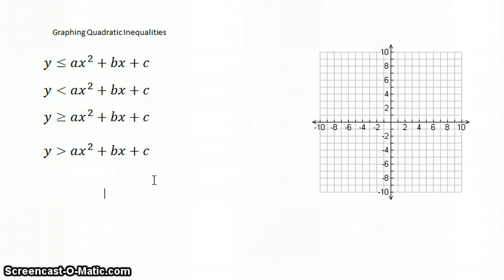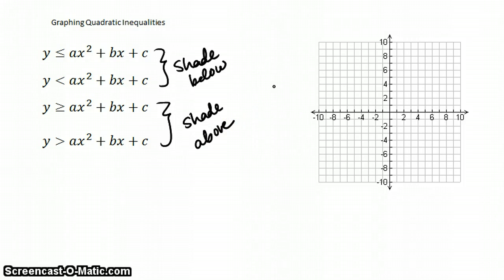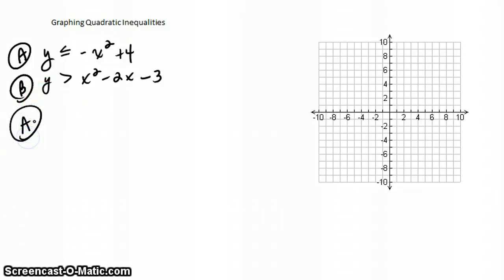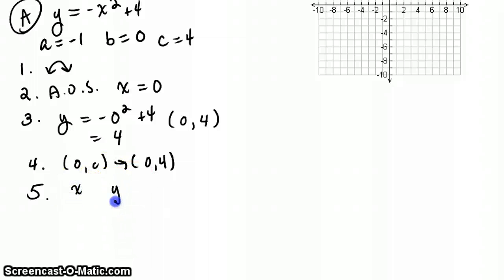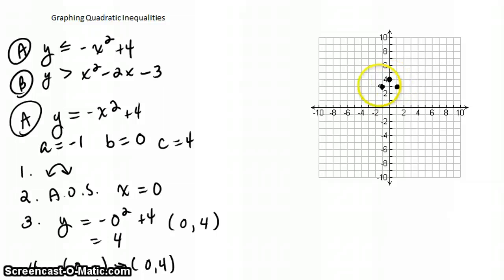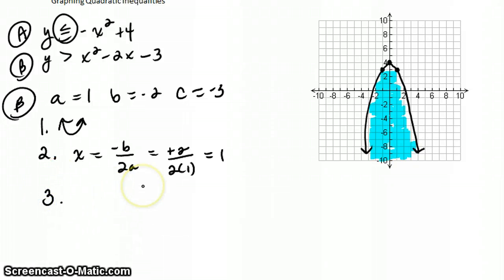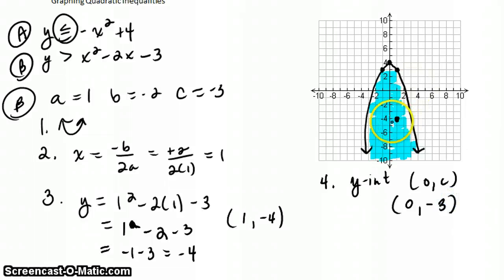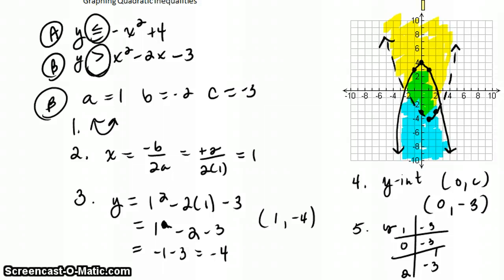Graph and Solve Quadratic Inequalities Part I